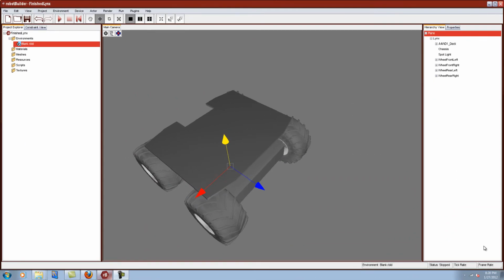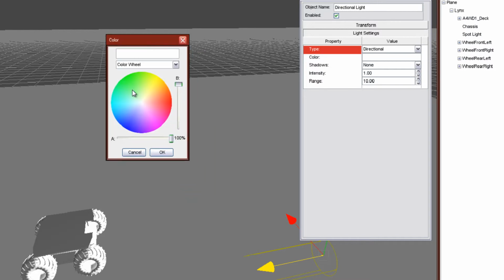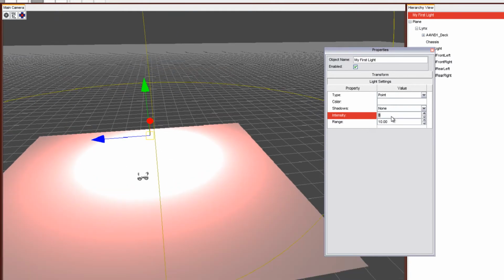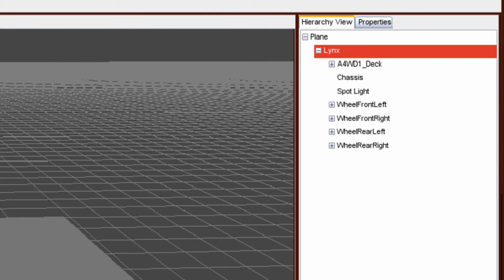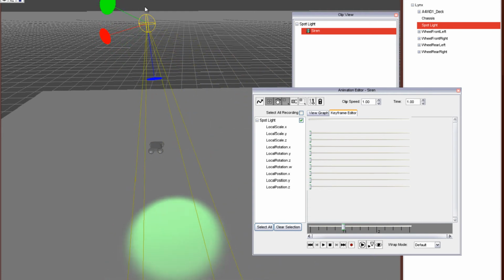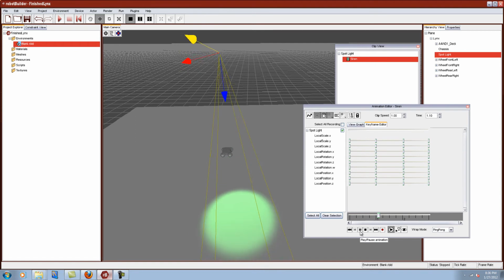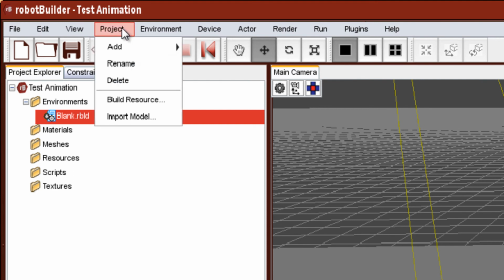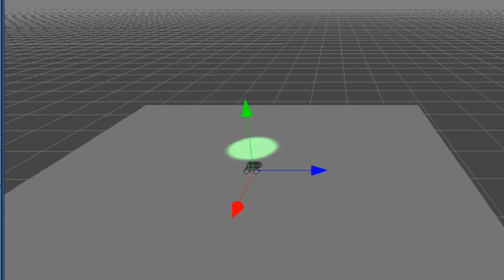Using Animations, Lighting, and Building Resources in robotBuilder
This tutorial covers how to create custom animations in Cogmation's robotBuilder